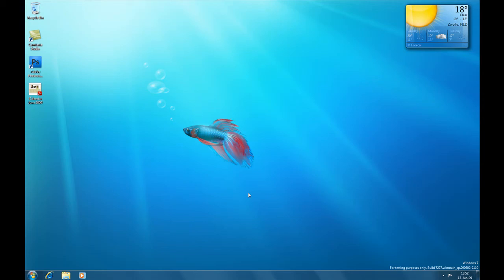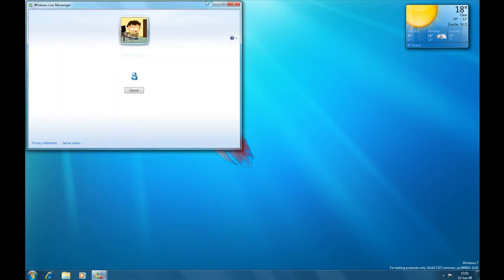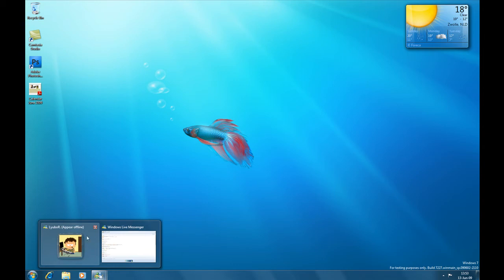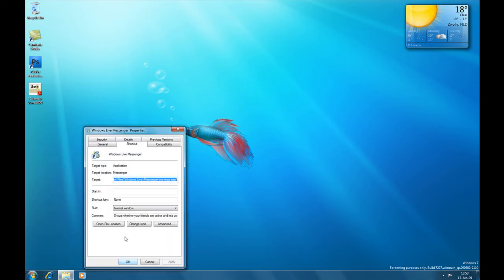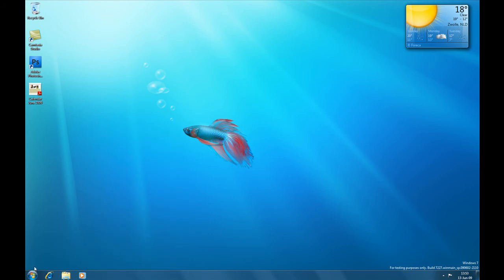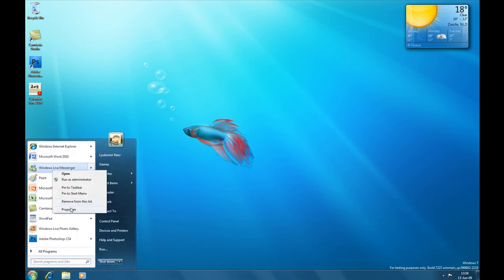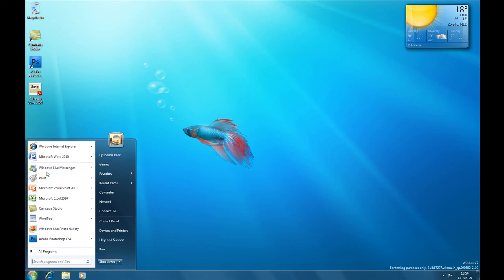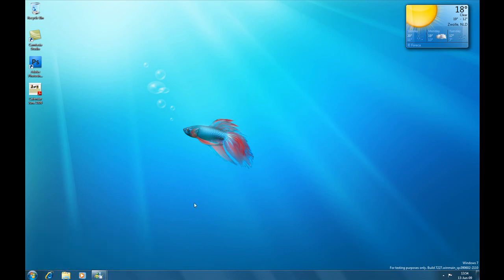WLMSG Taskbar Bug fix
This video shows how to get the old fashioned taskbar icon and notification icon of Windows Live Messenger in Windows 7.